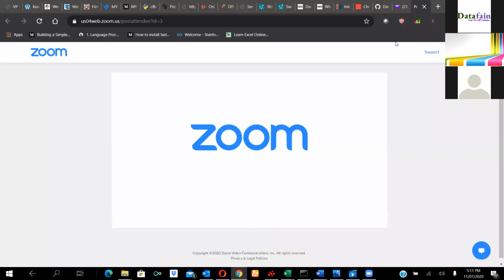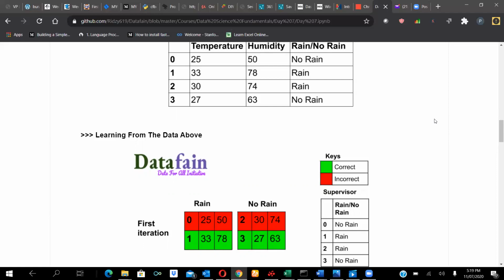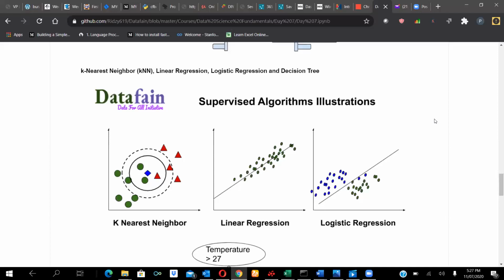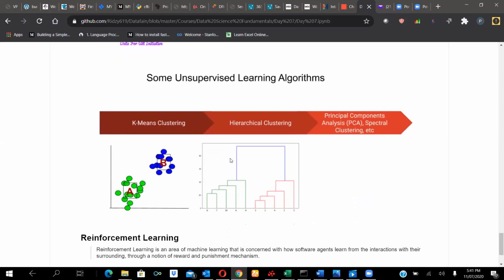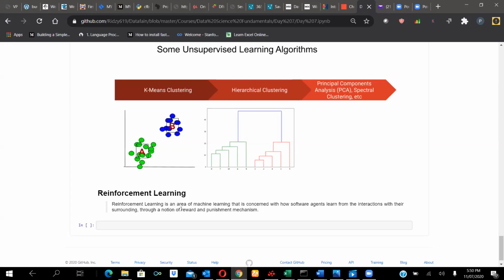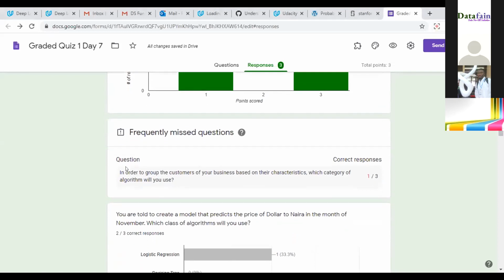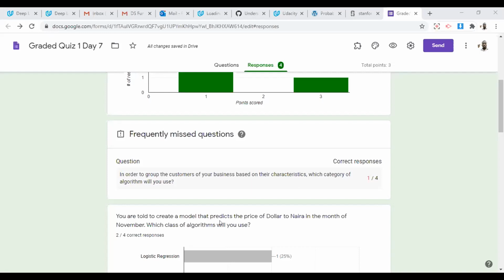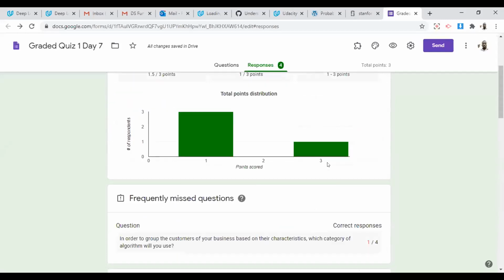DS Fundamentals - Day 7: Supervised, Unsupervised and Reinforcement Learning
Day 7 of "Data Science Fundamentals: Pandas to Predictions"

Topic: Illustrated Examples of Supervised, Unsupervised and Reinforcement Learning and their types